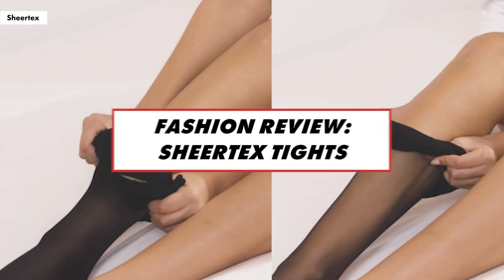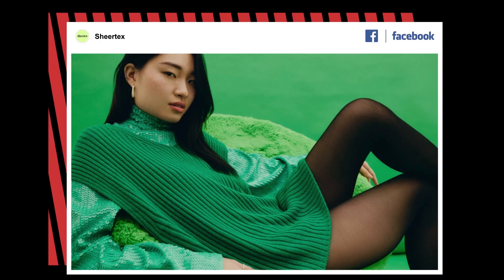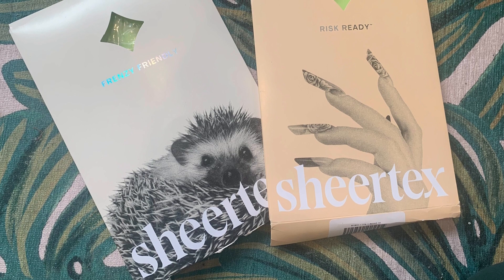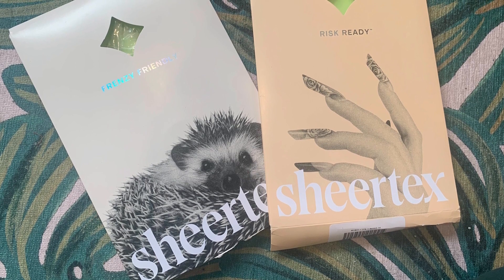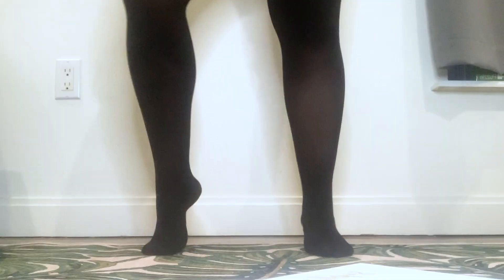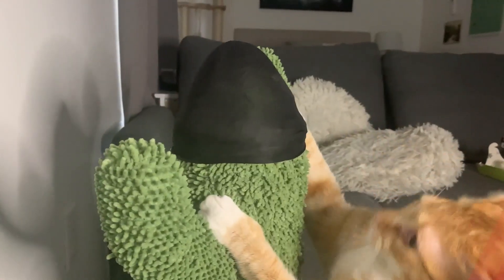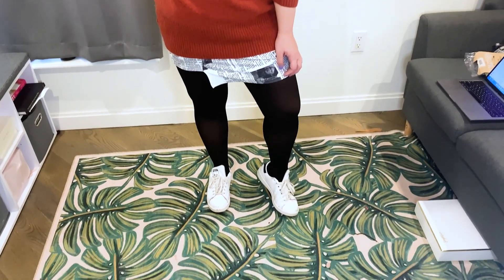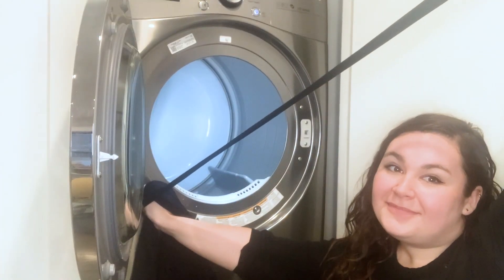We reviewed the viral Sheertex tights: how durable are they really? | New York Post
You’ll want to run to your computer now and snag a pair of these tights — puns very much not intended.

We said “not intended” specifically for these Sheertex tights, as they went viral on all social media platforms as being some of the strongest and run-proof tights on the market.

Most tights-lovers know that runs and snags are one of the main reasons tights end up balled up in the trash, sometimes mere minutes after struggling to pull them on in the first place.

Similarly, those with long nails, a stray hangnail or a pet with claws of their own may give up on hosiery altogether, as runs look worse than bare legs at the end of the day.